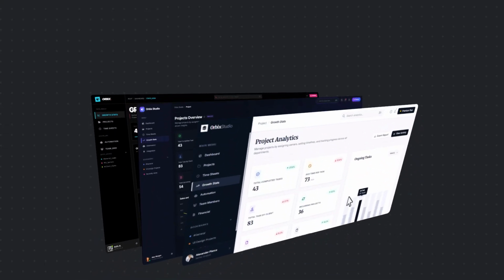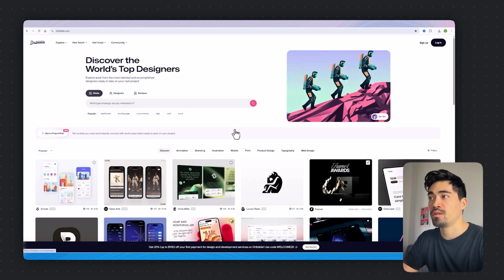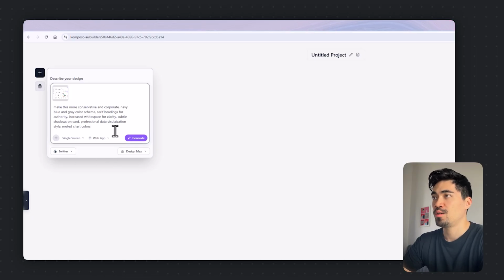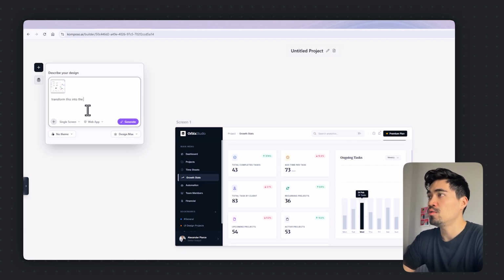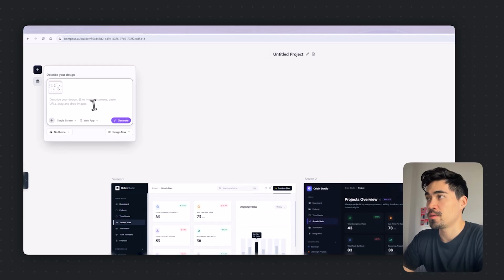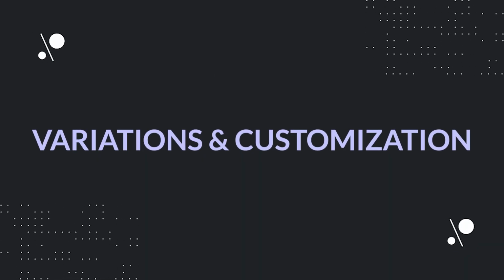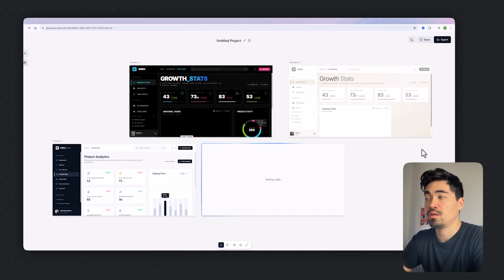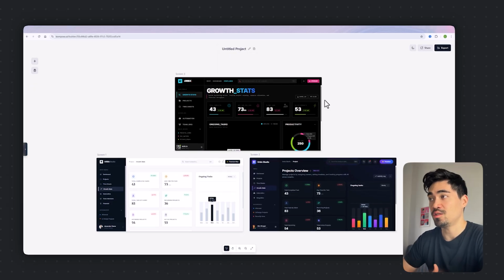How To Pitch 3 UI Design Directions Without 3x The Work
Design 3 client-ready UI directions in minutes, not days.

Clients want options. Agencies don’t want triple the work.

In this video, I show a simple 10-minute workflow to pitch **three completely different design directions** from a single base design, without rebuilding anything from scratch.

You’ll see:

* How to turn one dashboard into 3 strategic styles (corporate, modern SaaS, bold experimental)
* How to use AI prompts to reposition designs for different audiences
* How to share all variations with clients via a single live link
* How to export straight to HTML/CSS or Figma once a direction is approved

Perfect for agencies pitching SaaS, dashboards, and product UIs who want to win more deals without burning hours.

If you pitch clients regularly, this will change how you work.